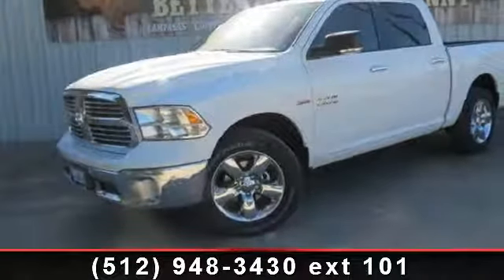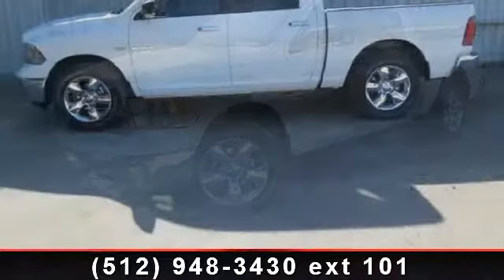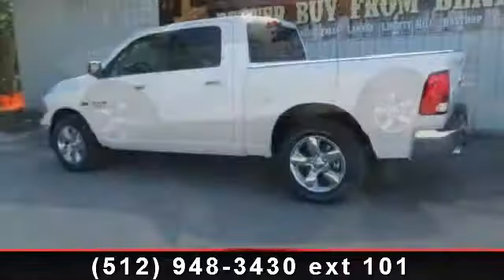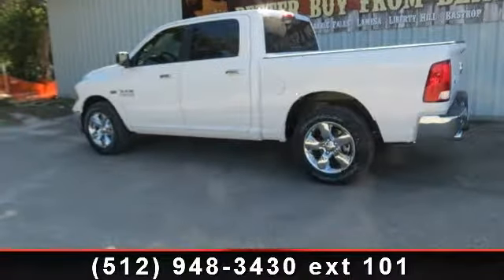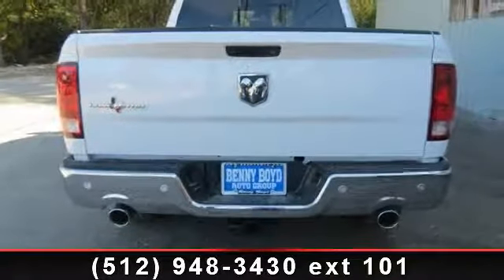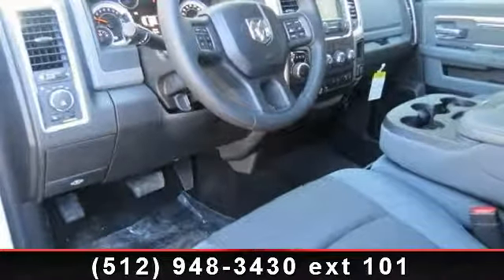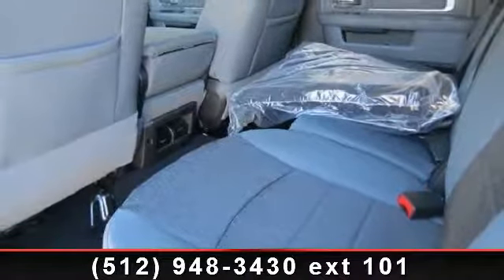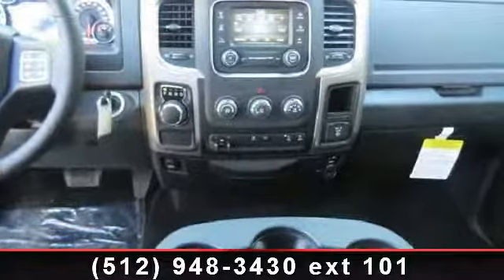2014 Ram 1500 - Benny Boyd CDJ - Lampasas, TX 76550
Classy! Like the feeling of having people stare at your car? This outstanding Vehicle will definitely turn heads!!! It has tons of optional equipment such as: Engine: 5.7L V8 HEMI MDS VVT, Trailer Tow Group, Quick Order Package 26Y Lone Star (Regional), Luxury Group, Rear Camera  and  Park Assist Group, Transmission: 8-Speed Automatic (8HP70), Remote Start  and  Security Group, Anti-Spin Differential Rear Axle, Tires: P275/60R20 OWL AS... A Better Buy from Benny Boyd!